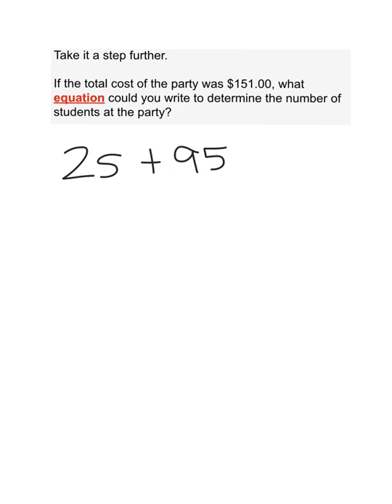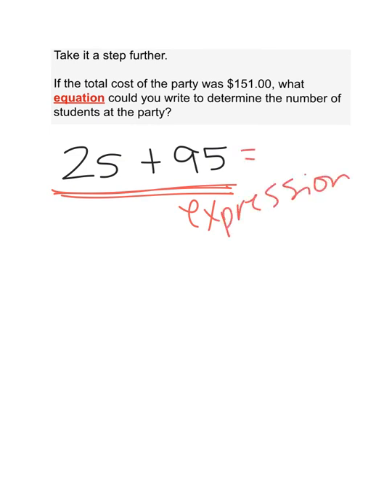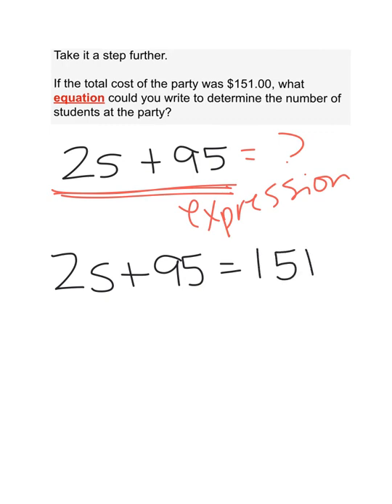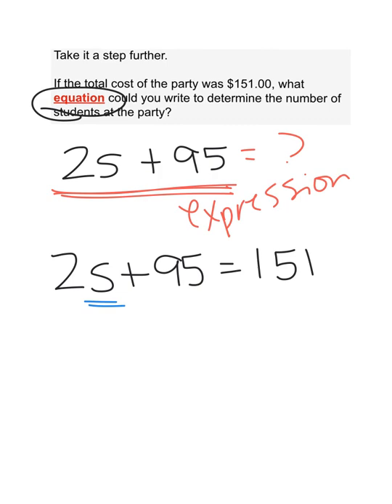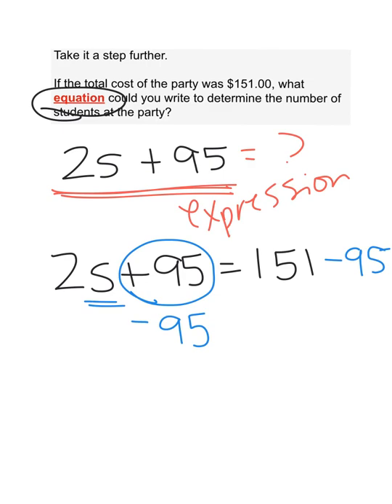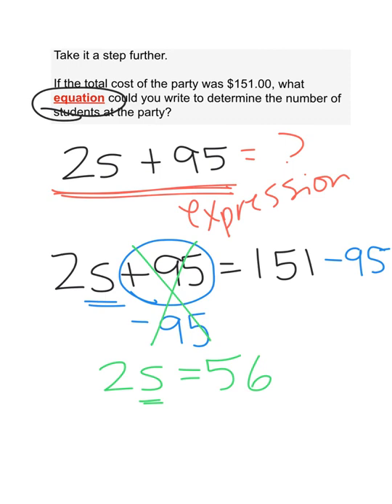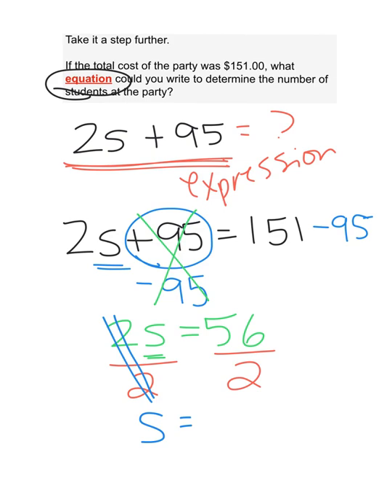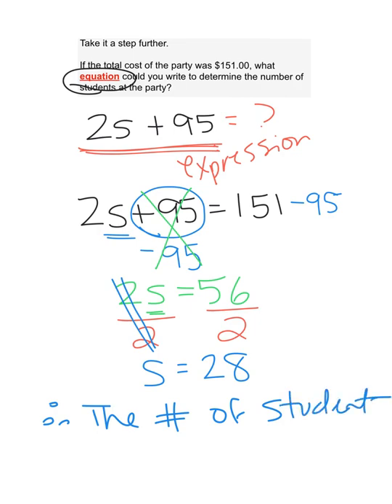Lesson 1 - Algebra - Working On It 2